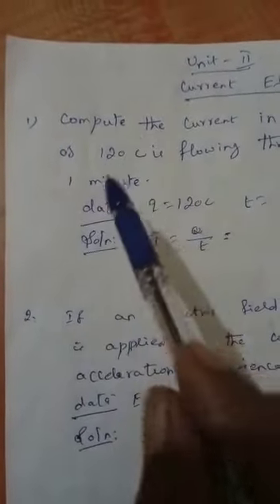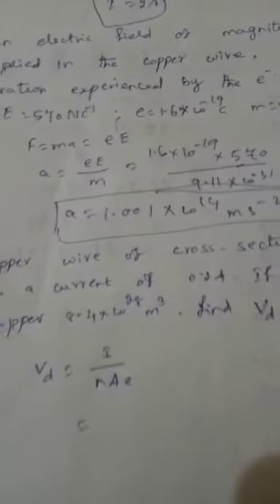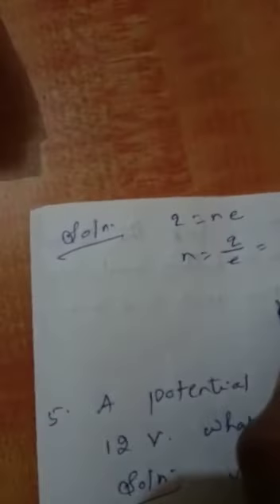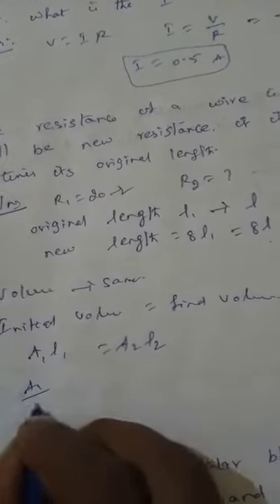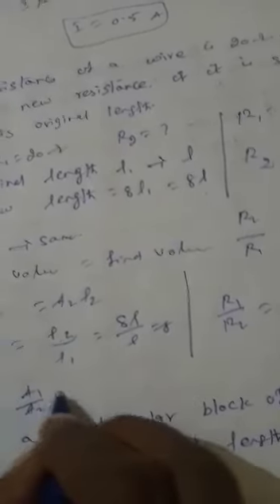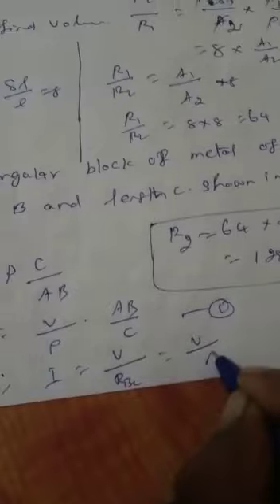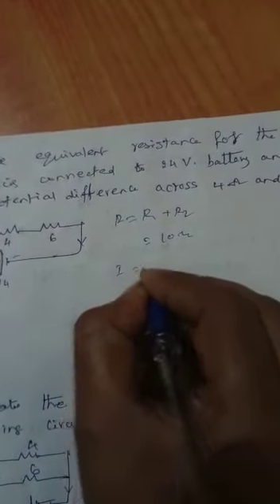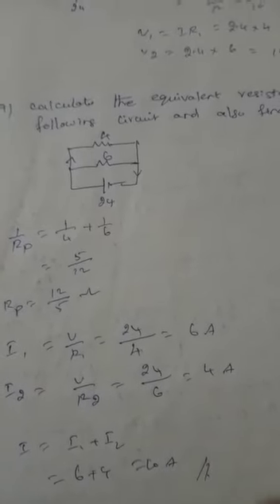+2 unit 2. current electricity-problmes p1